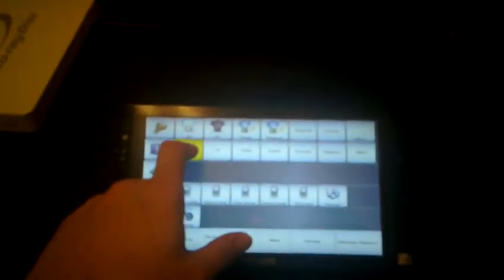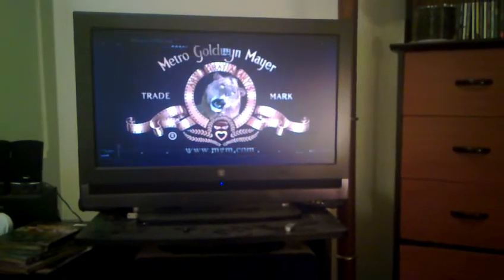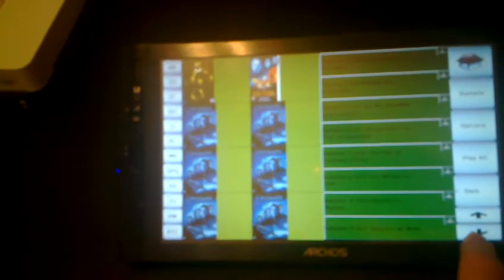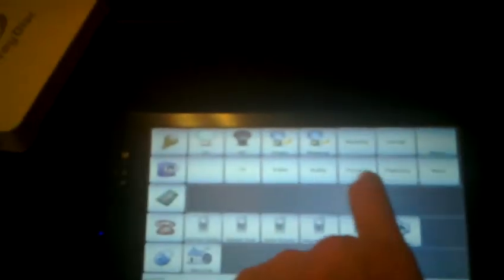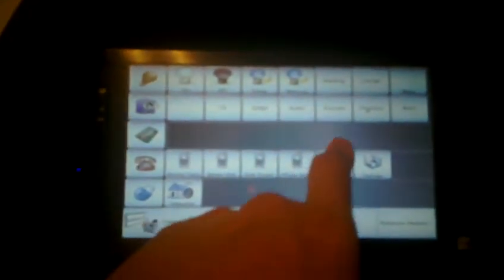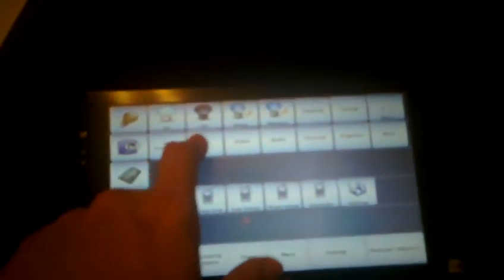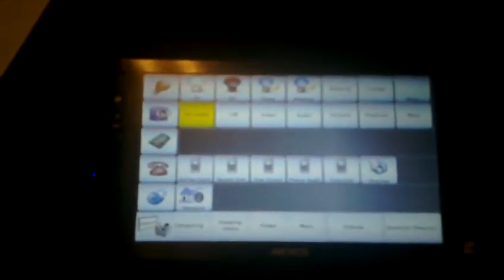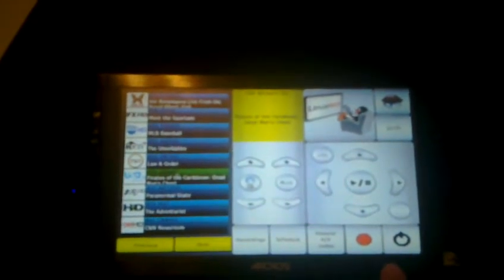Archos 9 running MeeGo and original Orbiter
The tablet is running a custom MeeGo andl the original LinuxMCE orbiter. More to come soon.